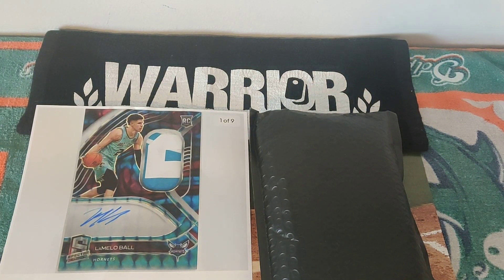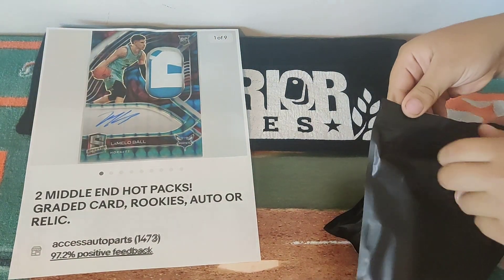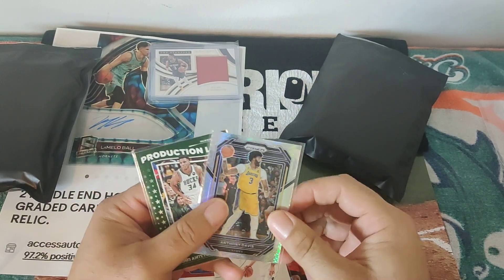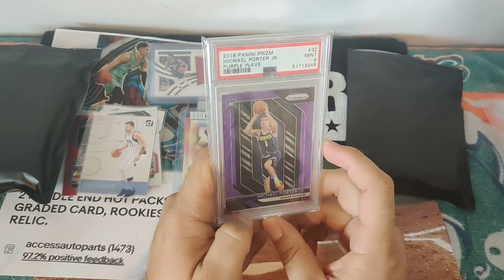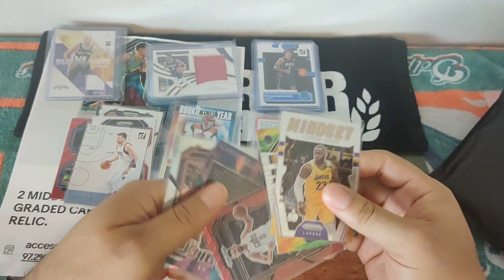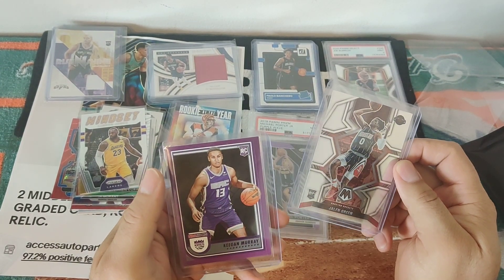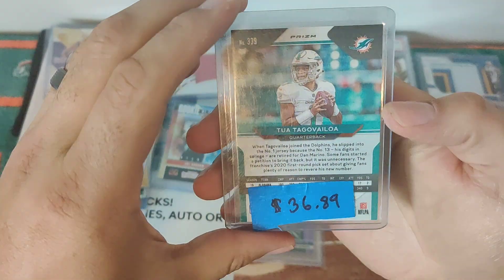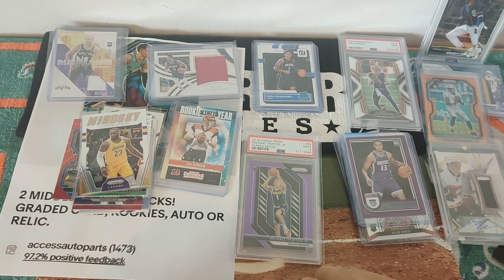best mystery sport packs 🔥 accessautoparts 🔥